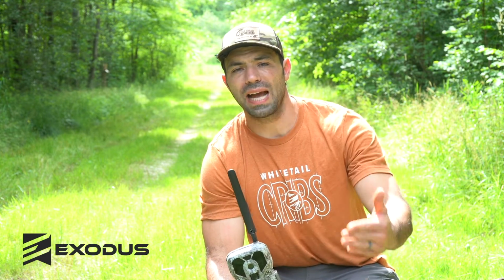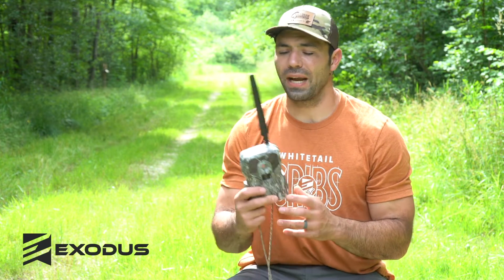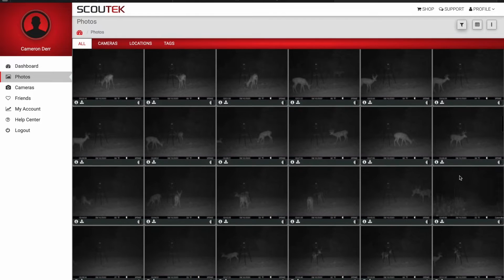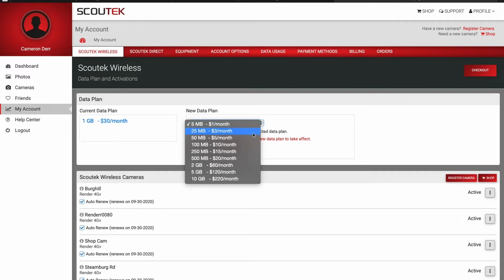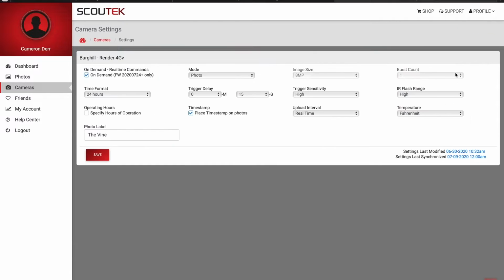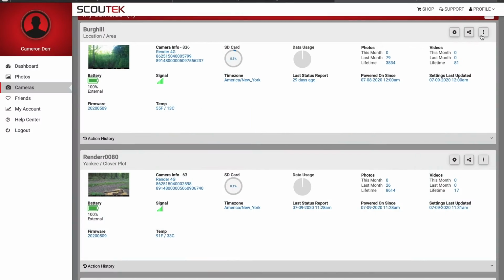The 3 Most Overlooked Cellular Camera Specifications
In this video we discuss the three most overlooked cellular camera specifications by consumers when purchasing cellular trail cameras.  Cellular cameras can be the single most valuable scouting tool to a deer hunter, but if not used properly they can be a headache.

The first thing you need to consider when purchasing cellular cameras is the cost of actually running the camera.  Outside of the upfront purchase, there is a cost associated with running connected devices.  Whether the camera utilizes Verizon, US Cellular, AT&T or any other cellular service, you will have a data plan to purchase.  With the Exodus Render, there is a $7 line charge per camera, and then you will purchase a data plan that can be shared across all of your cameras.  Data plans can start to add up quickly, so be sure to consider these that when purchasing a cellular camera.

The second thing consumers overlook is the transmission times the cameras are capable of.  The MRI or Most Recent Information is the sole purpose for a connected device and there are some connected devices that are not capable of transmission times quick enough for that information to be useful.  With the Exodus Render the transmission times with good service are under 20 seconds.  Thats real time, real information.  So, when purchasing a connected device be sure to consider how quickly that information can be transmitted.

The third and final item to consider is whether or not the camera can be controlled remotely.  If you are running a cellular camera, the purpose is to be the least bit intrusive as possible.  With the Exodus Render you can control any setting that you can change on the camera, from your phone.  With some connected devices on the market that is not possible and that could be a deciding factor for some folks purchasing cellular cameras.

Like we said earlier, Cellular cameras can be the single most useful scouting tool available to a deer hunter.  Just be cautious when purchasing and know exactly what you are looking for before you purchase.